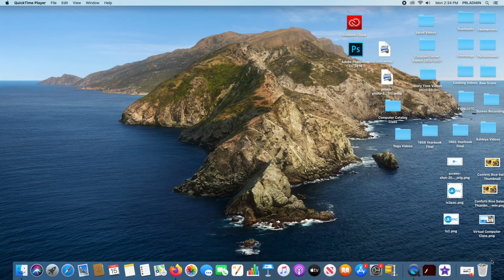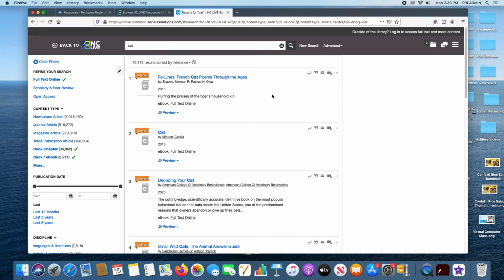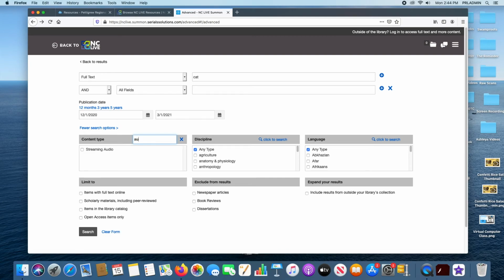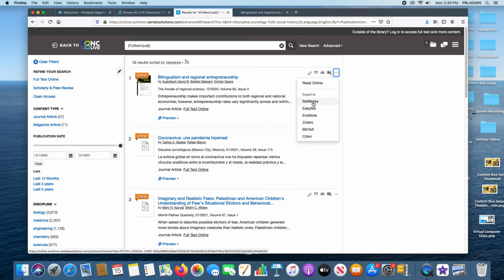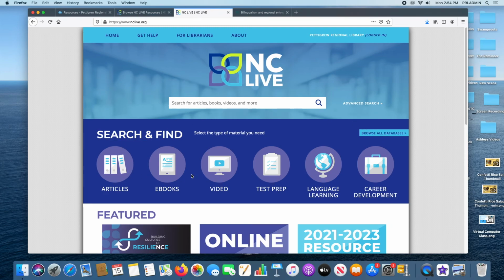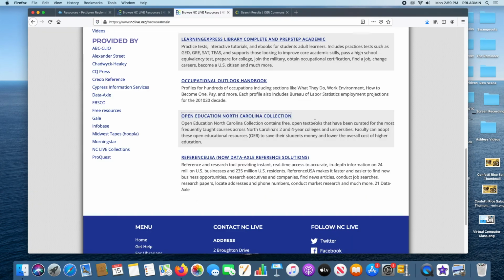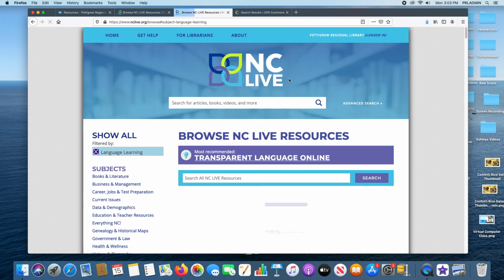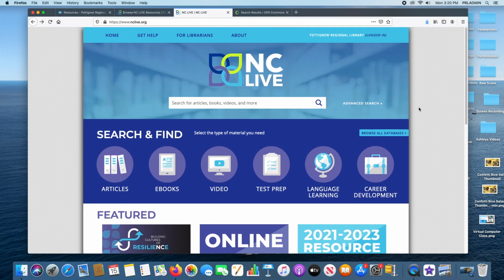Virtual Computer Class- Lesson 5: NC Live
Join Mr. Jared for another virtual lesson in computer skills! This time we focus upon the different features and resources available through NC Live.